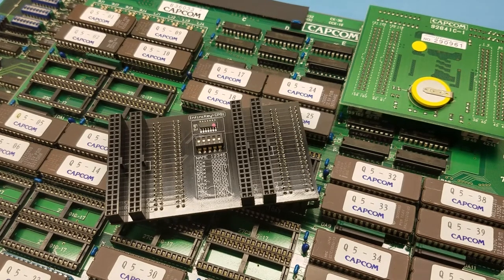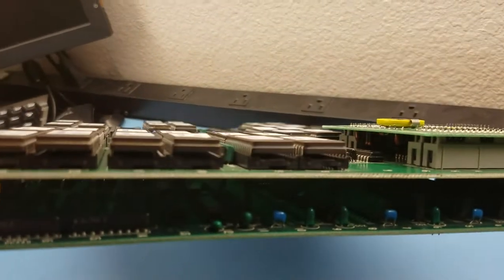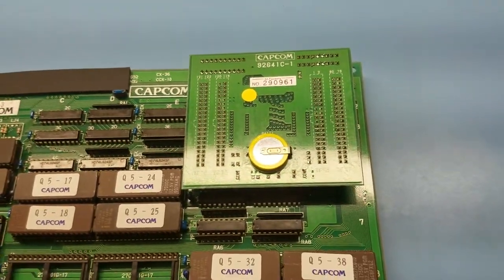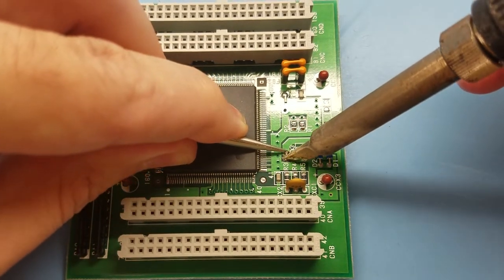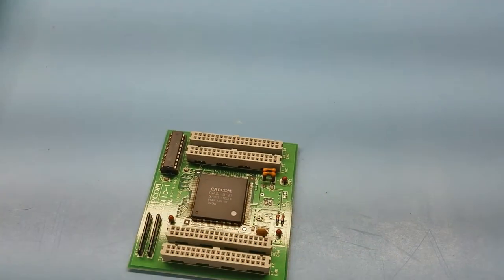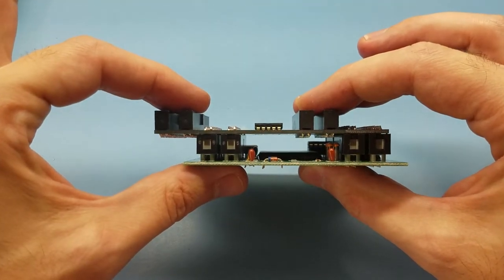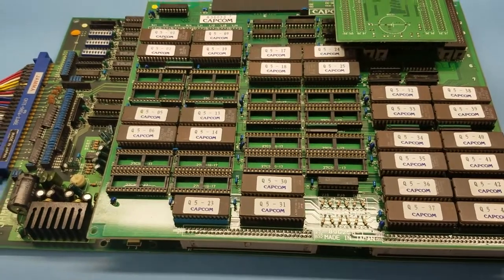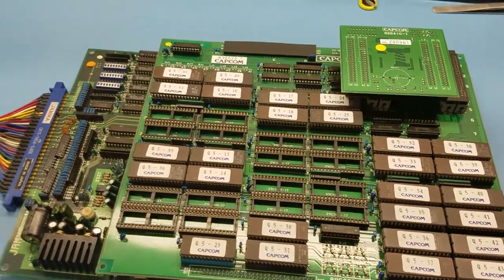InfiniKey CPS1 (standard) Installation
I'll be putting links to distributors here soon.

And as with InfiniKey CPS2, none of this would have ever been possible without the incredible efforts of Arcade Hacker